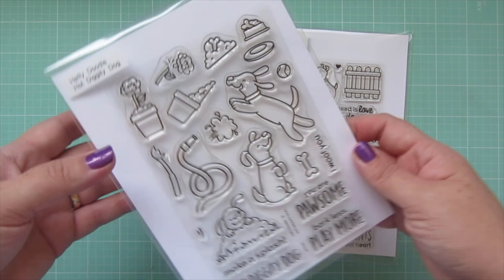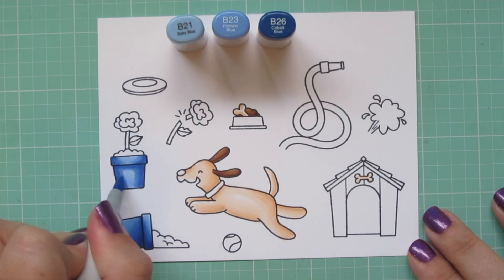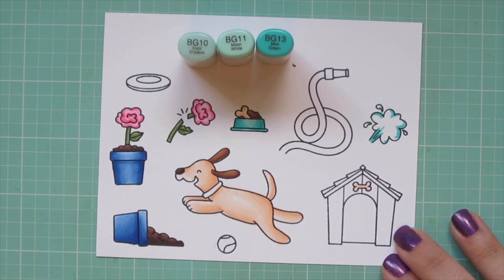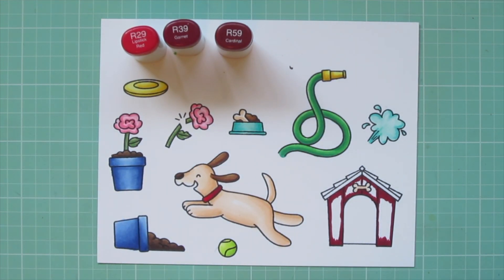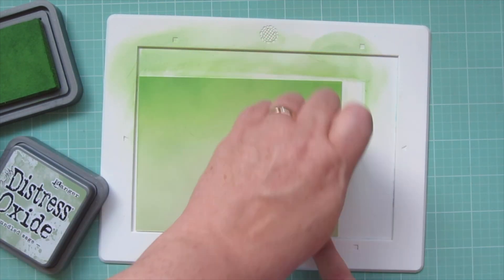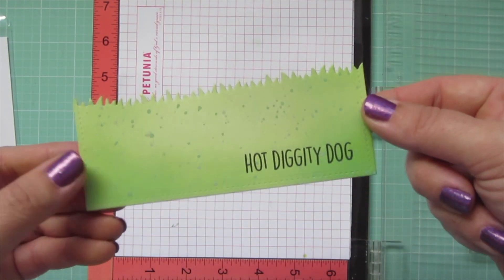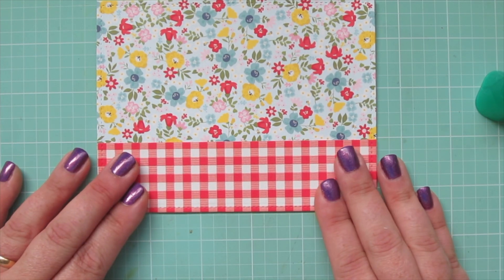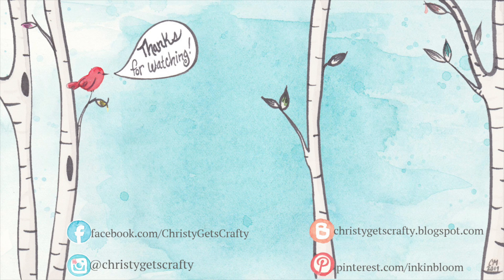Hot Diggity Dog Card | Copic Coloring | Heffy Doodle | Pink & Main Blending Brush Review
Is there anything more joyful than a puppy at play? Join me for this cute card featuring Heffy Doodle stamps and Copic coloring with a Distress Ink background.